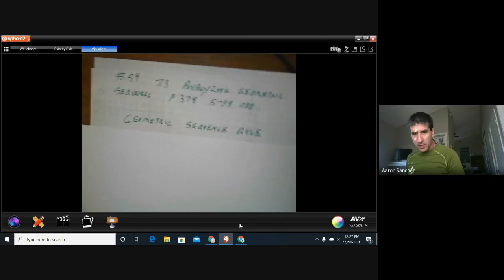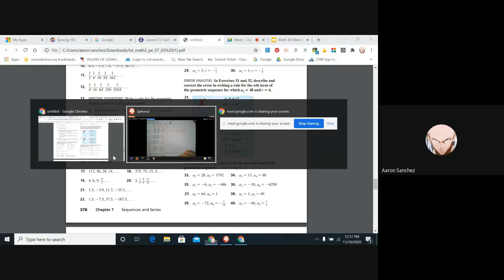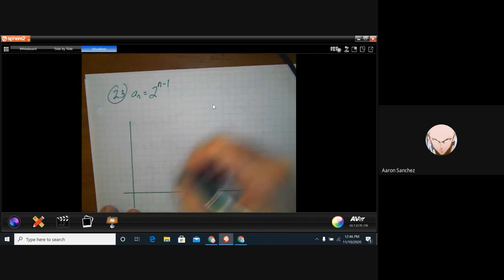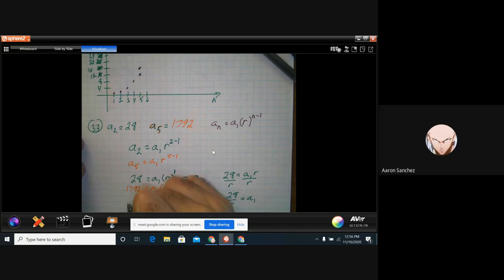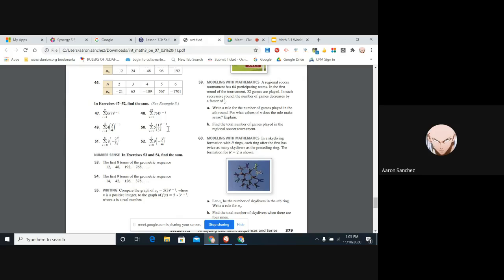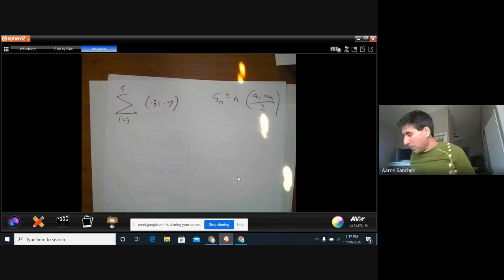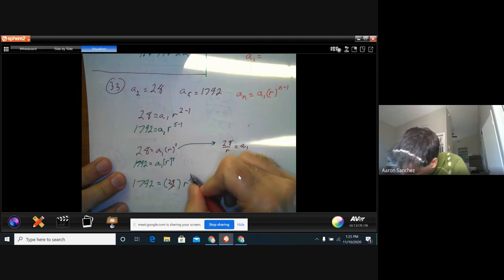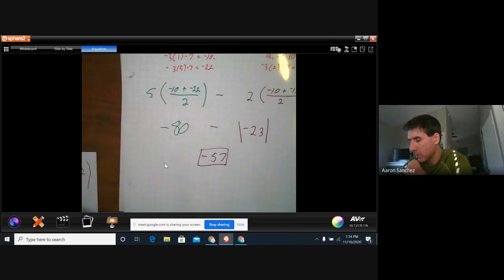Unit 7 3 Analyzing Geometric Sequence